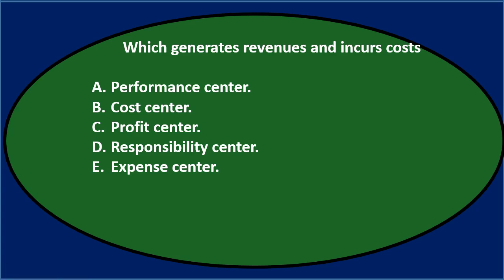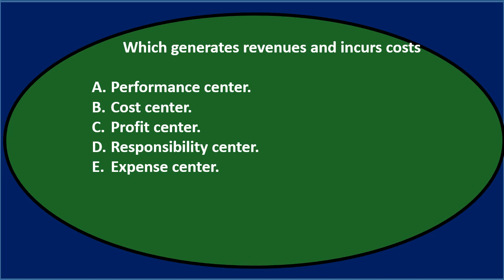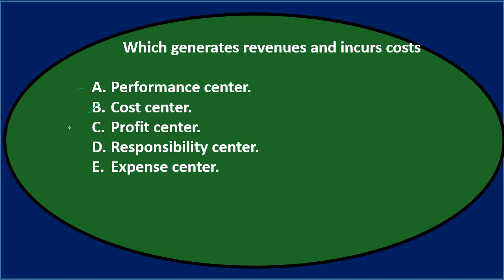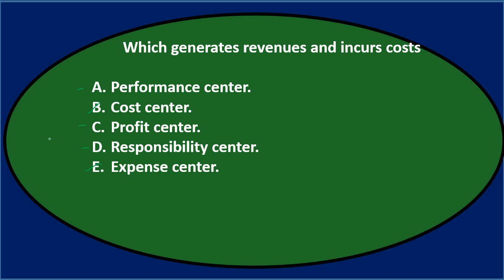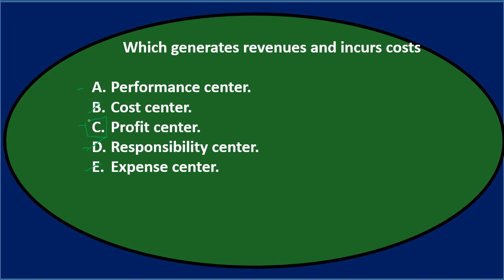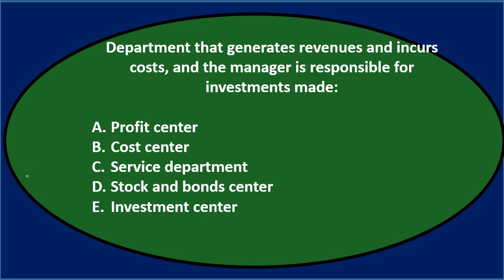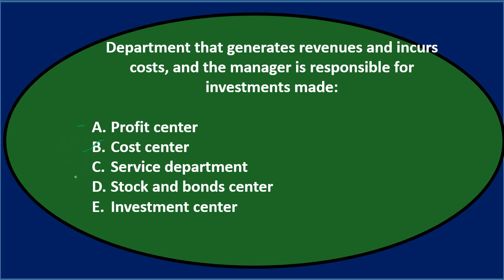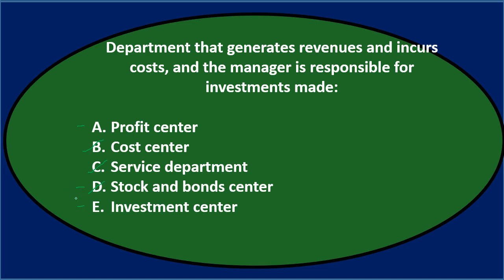Multiple Choice Question 1 - Responsibility Accounting